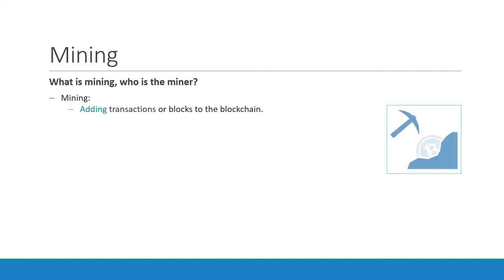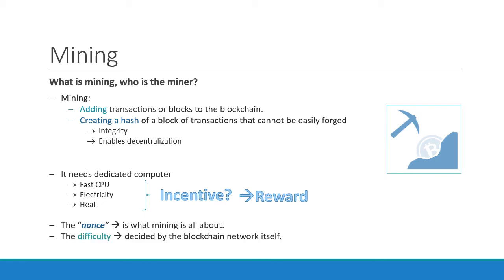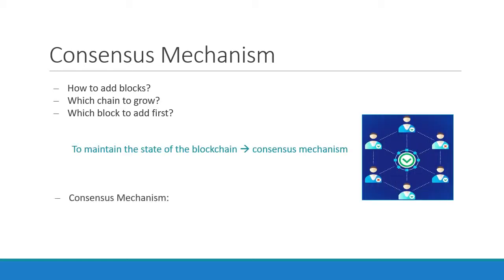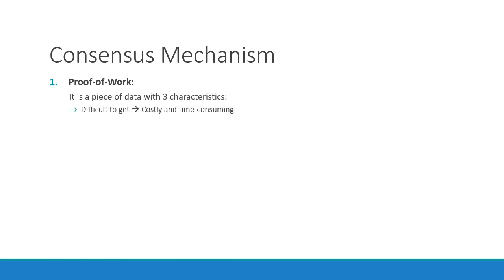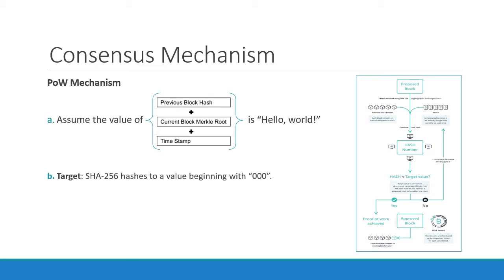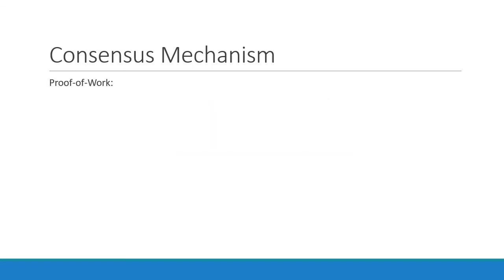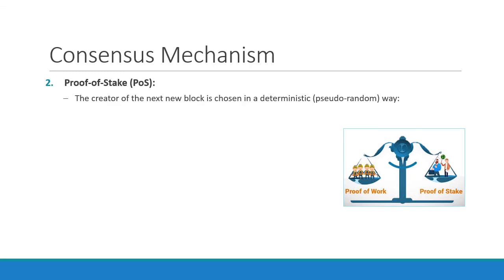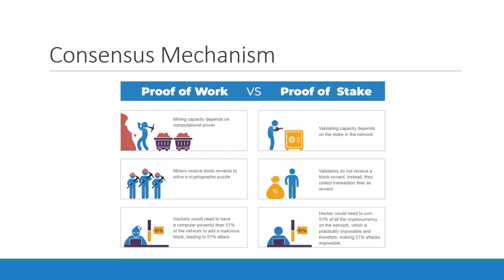Introduction to Blockchain, P3, Mining & Consensus Mechanism - By Ms. Sara Ghabboura, PhD Student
Blockchain is a distributed ledger technology that can be programmed to record and track anything of value over time. It is an immutable open censorship-resistant method managed by the public, designed to be decentralized and distributed across the large peer-to-peer network (nodes), and classified as “public”, “private” or “hybrid”. In a blockchain, the first block called genesis is hardcoded, then, each block consists of data, its hash, and a pointer to the previous block hash. The mentioned structure creates the concept of chaining by linking blocks to its direct successor and predecessor. But, to maintain the state of the blockchain, consensus mechanisms are used to guarantee integrity, consistency, and to ensure proper blocks’ ordering. One of these mechanisms is the “Proof-of-Work” (PoW) which is a piece of data satisfying certain conditions, easily verified, but hardly produced. Therefore, tampering with a block in a chain needs massive work as it needs to tamper and redo the PoW for all blocks which complexity depends on the network's size, active users, and blockchain size. Adding a block can’t occur unless miners whose turn is to produce the PoW, send it to all nodes that should verify and accept it. This procedure creates the main drawback of the blockchain in terms of time and energy consumption. Finally, blockchain will revolutionize the way we interact with each other by eliminating the intermediaries and creating an environment of trust, and influencing all the fields of our life.

The presentation was created as part of the course on Data Security by the Ph.D. in Electrical and Computer Engineering student Ms. Sara Ghabboura at Beirut Arab University.